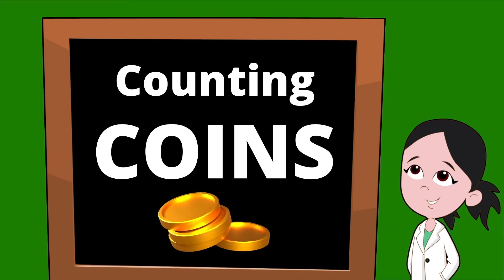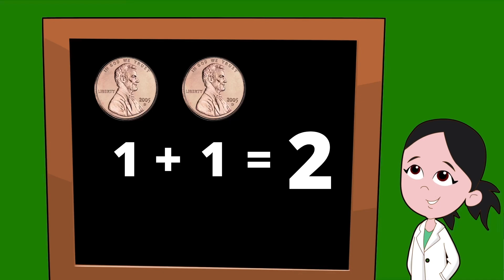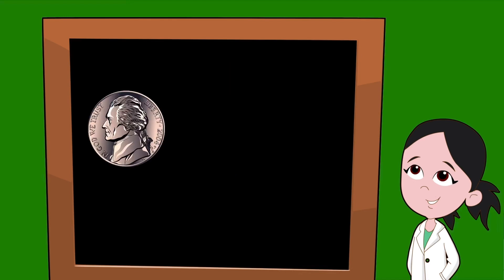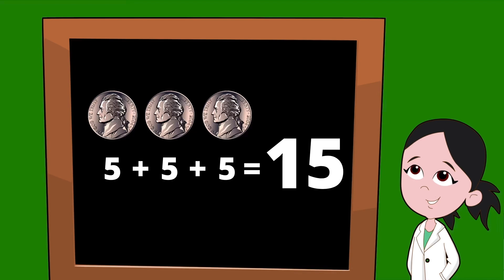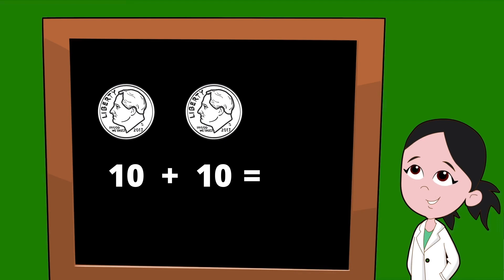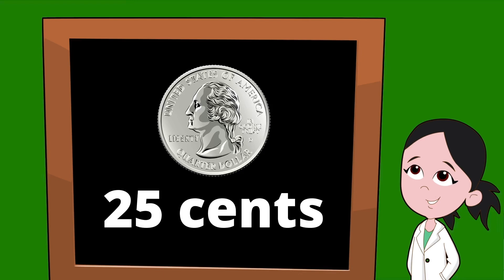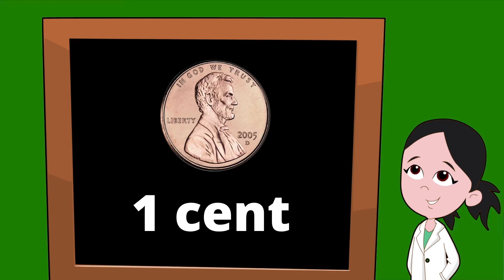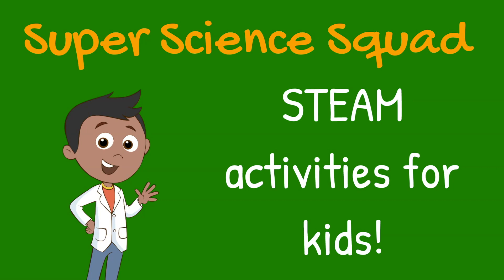All About Coins and Counting Coins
Learning about coins and how to count change.

This is an introductions to American coins. Counting change is easy when you learn what the coins are. Learn the value of a penny, a nickel, a dine and a quarter. Learn how to count change too with this introductory video.